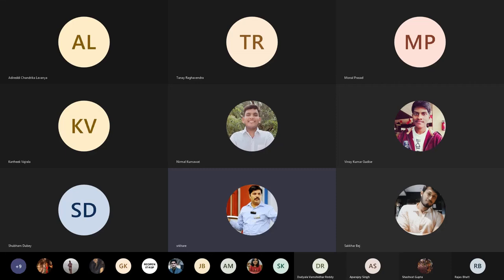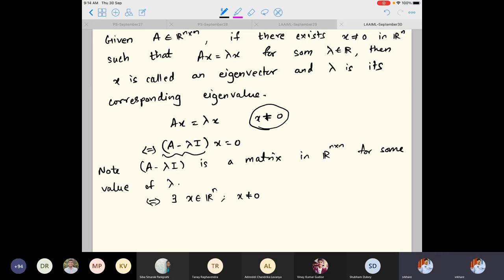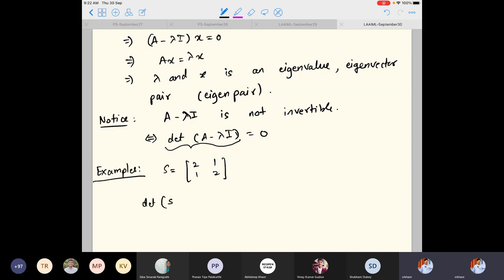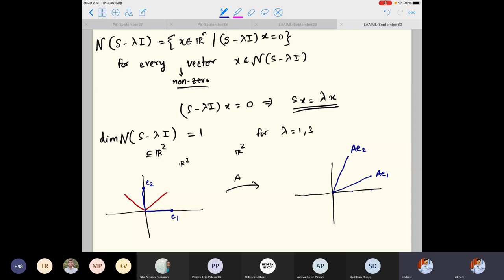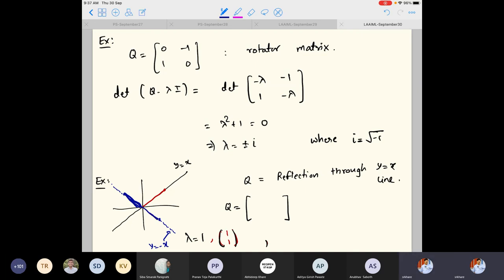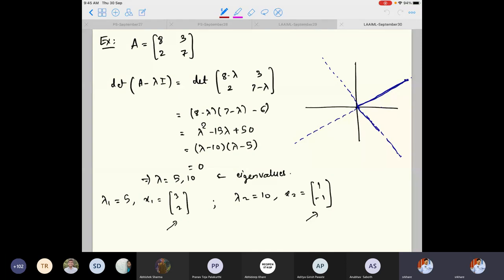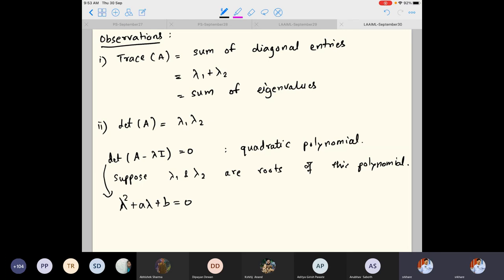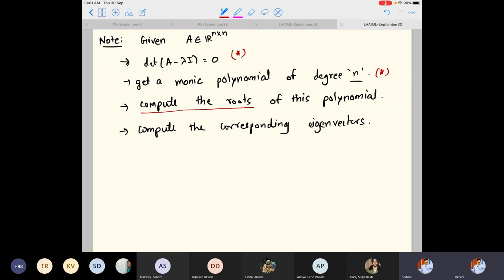21_Eigenvalues and Eigenvectors_30-09-2021